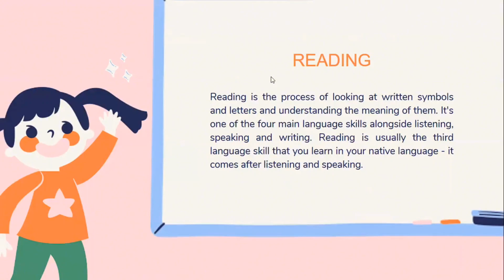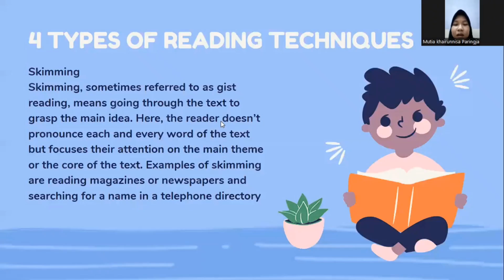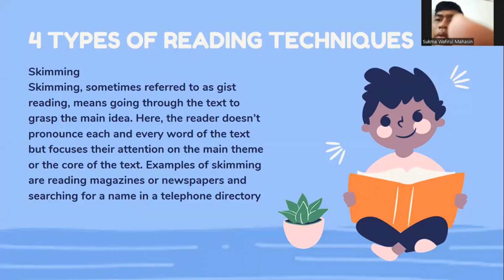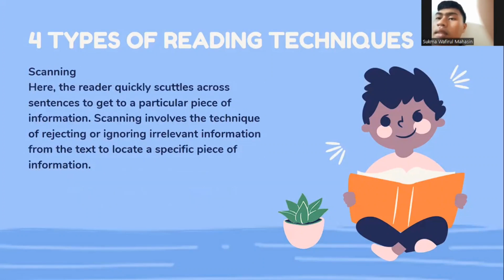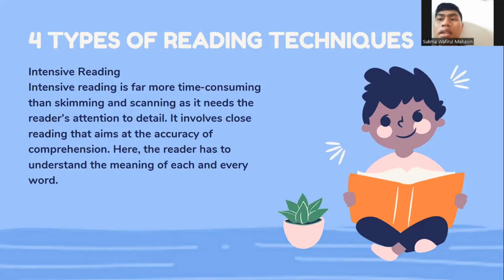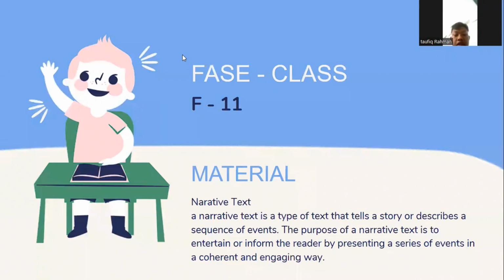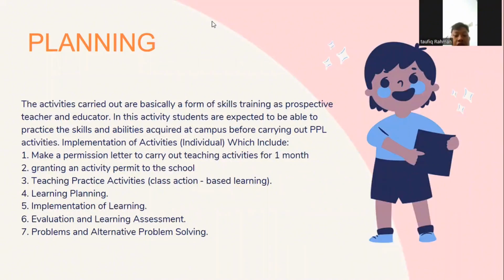24 Oktober 2023